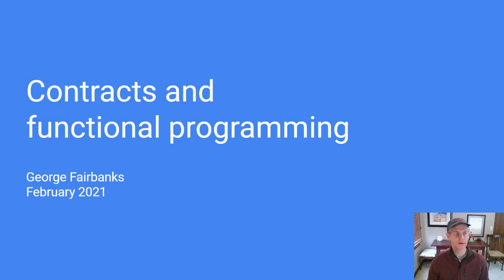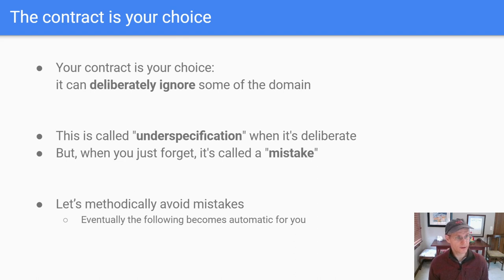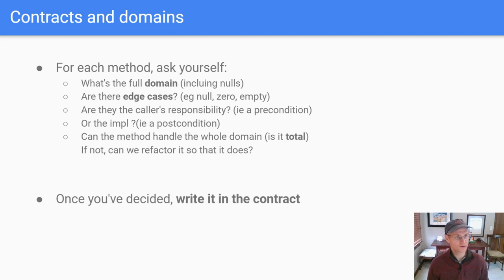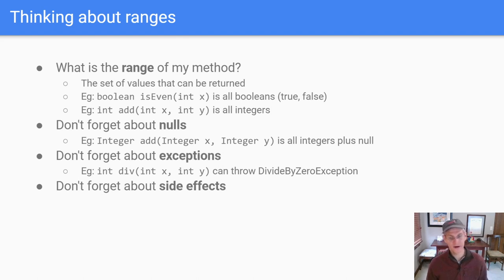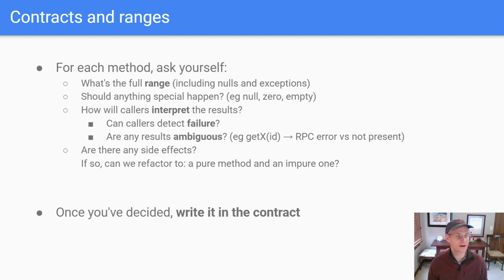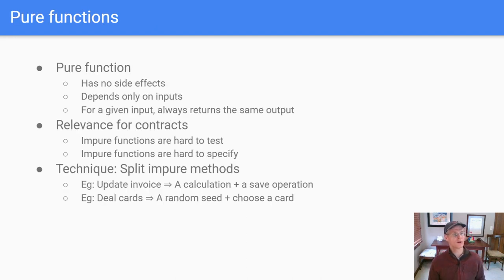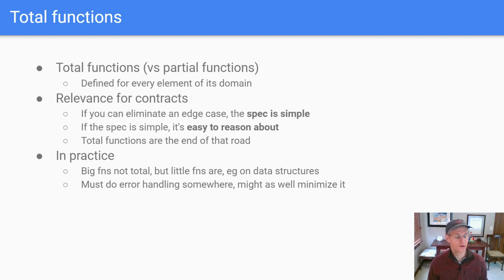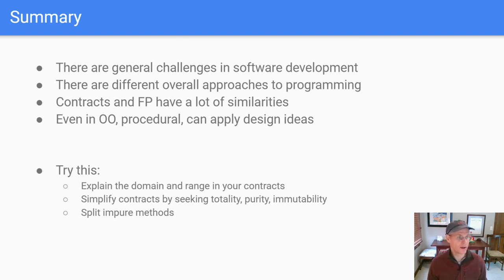Contracts and functional programming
There are general challenges in software development, and different overall approaches to programming.  Contracts and FP have a lot of similarities.  Regardless of what style of programming you use, contracts and FP ideas can help, including:

* Explain the domain and range in your contracts
* Simplify contracts by seeking totality, purity, immutability
* Split impure methods